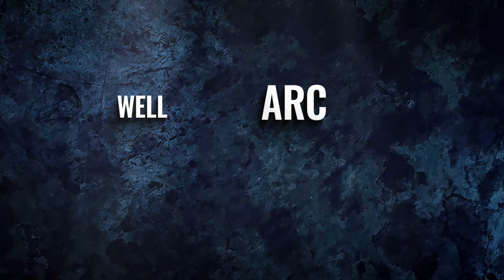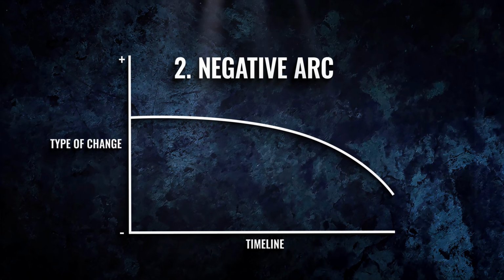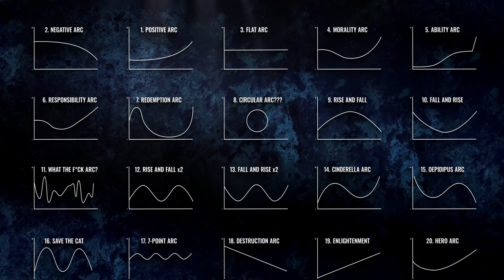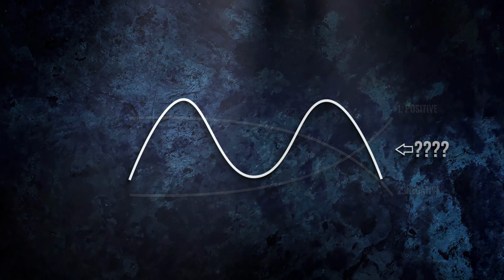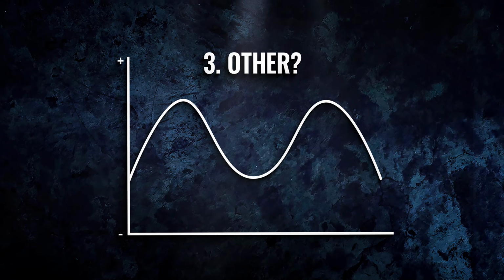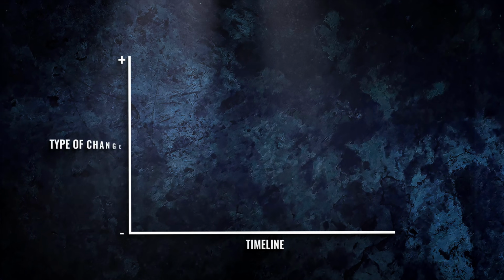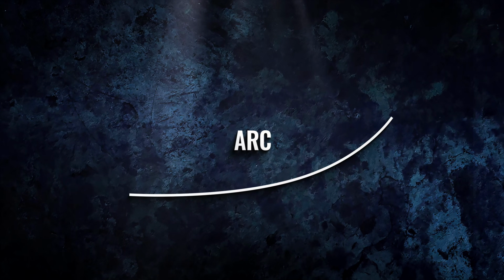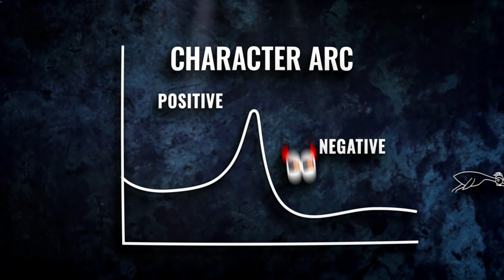The No-Nonsense Guide To What A Character Arc Is.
Every good story has a character arc. Here is the no-nonsense guide to writing a character arc.

It can certainly leave you scratching your head when your next task is to write a character arc. What are they? How many are there? How do you write a character arc? These are questions that will be answered today.

Timestamps:
0:00 - Joe's Special Cooking
0:41 - The No-Nonsense Guide To Writing Character Arcs
1:13 - Explaining Character Arcs LIKE A BOSS
2:06 - How Many Character Arcs Are There?
2:40 - POSITIVE Arcs & NEGATIVE Arcs
3:06 - The Rise and Fall Arc
3:42 - Flat Arcs
4:44 - How A Character Can Change
5:14 - Summary
5:34 - Why It's Difficult To Write A Character Arc